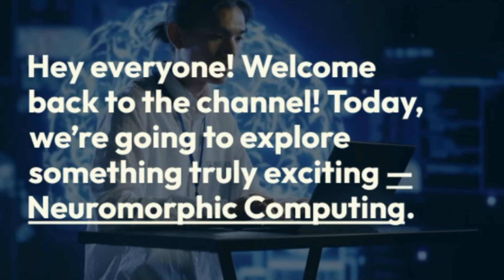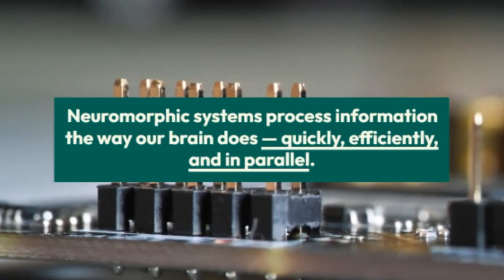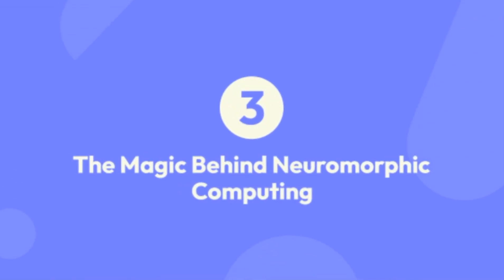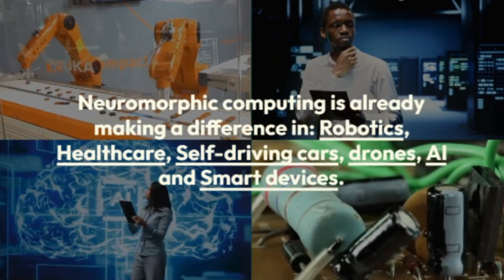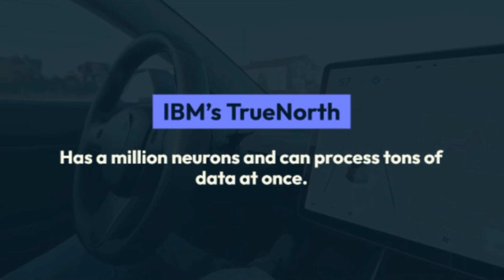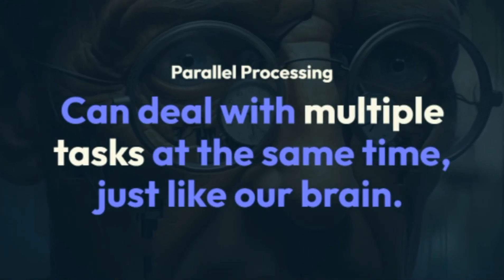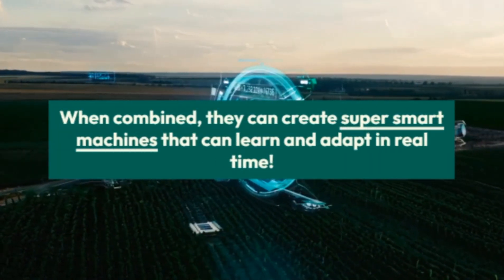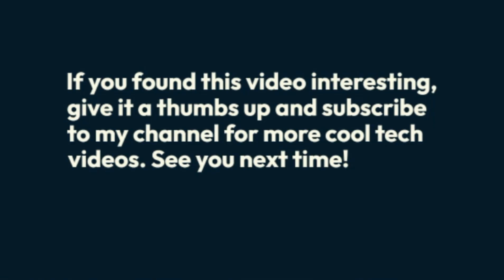Neuromorphic Computing Explained | Brain-Computer Interface | Neural Networks |Brain-Like Computers?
Today, we’re going to explore something truly exciting — Neuromorphic Computing.
It sounds complicated, but don’t worry — I’ll explain it in simple words. So, let’s get started!

00:00 Intro
00:06 Introduction to Neuromorphic Computing
00:19 What is Neuromorphic Computing?
00:40 How Does It Work?
01:02 The Magic Behind Neuromorphic Computing
01:22 Where Can We Use It?
01:50 Cool Neuromorphic Chips
02:09 Why Is It So Special?
02:30 Challenges
02:43 Neuromorphic Computing vs. AI
03:00 The Future
03:16 Outro

Tech Buddies